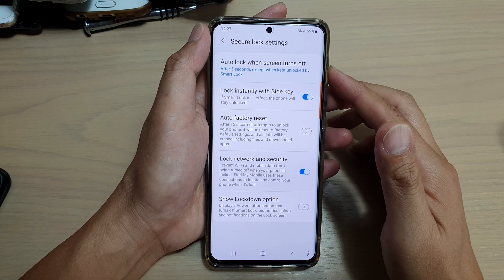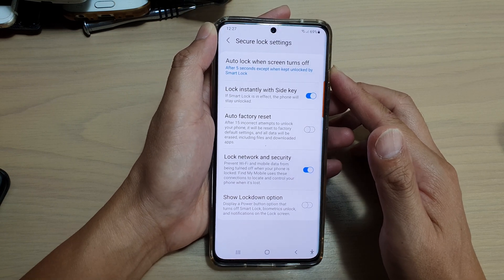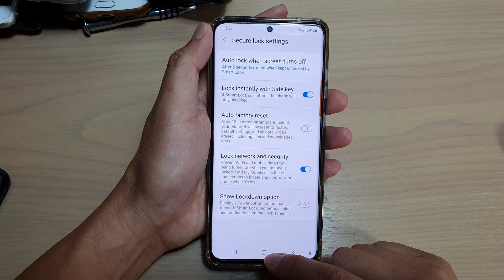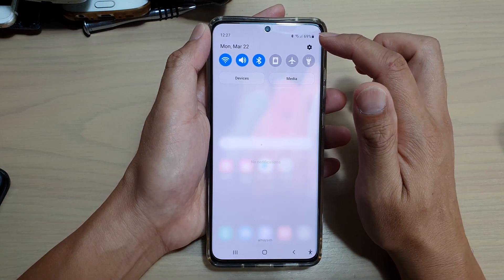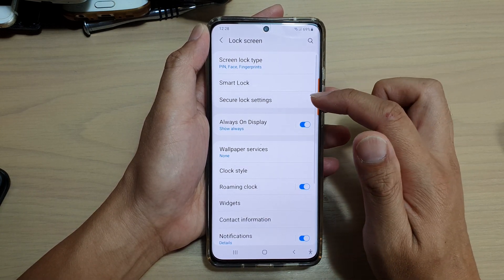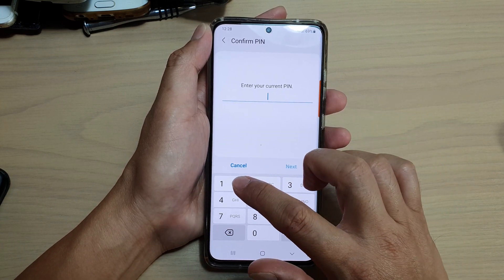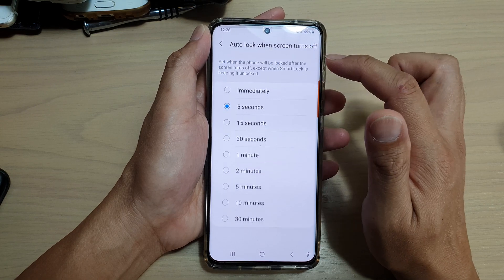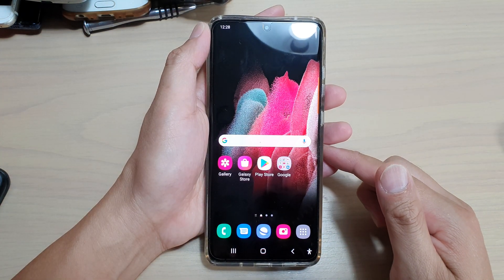Galaxy S21/Ultra/Plus: How to Set the Phone to Lock Immediately After the Screen Turns Off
Learn how you can set the phone to lock immediately after the screen turns off on Galaxy S21/Ultra/Plus.